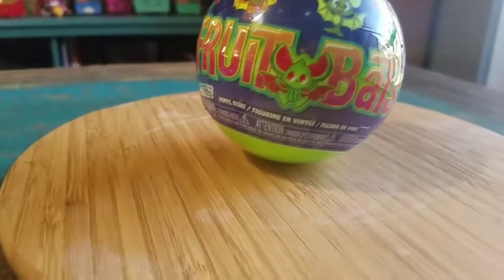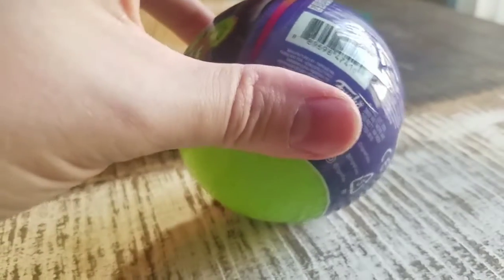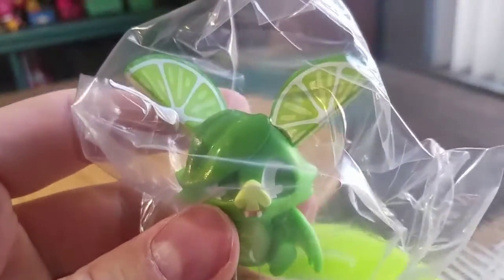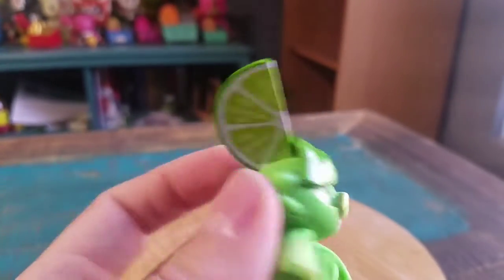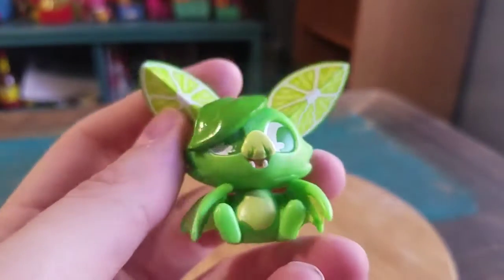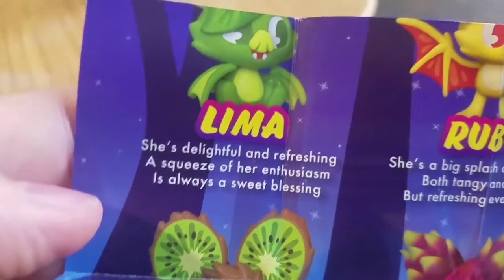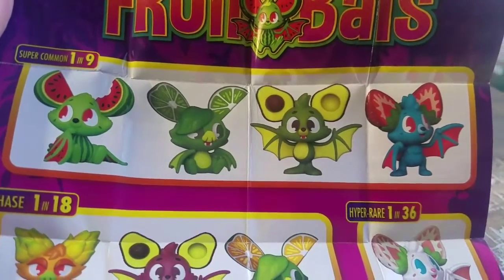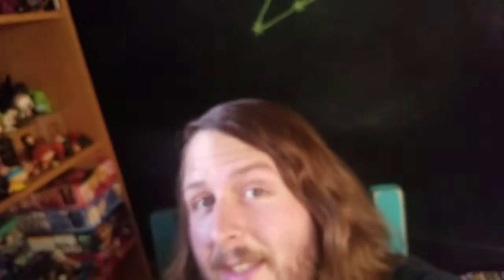Fruit Bats Paka Paka Funko Vinyl Figure Opening 3